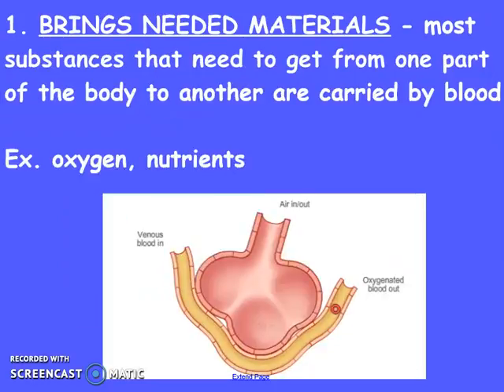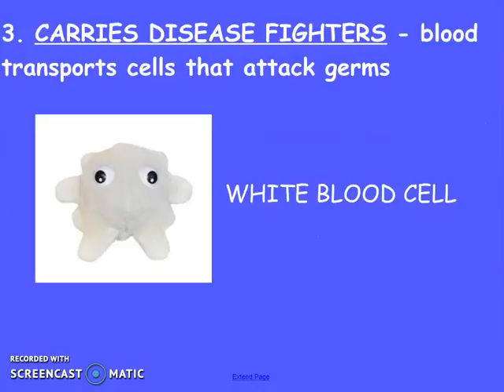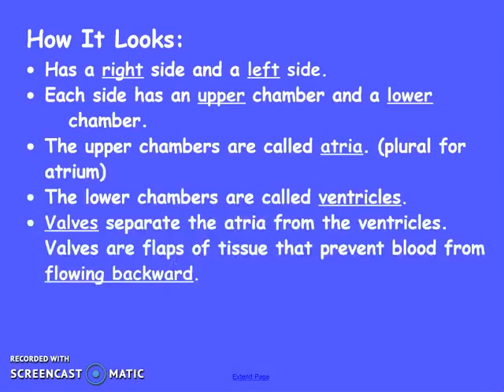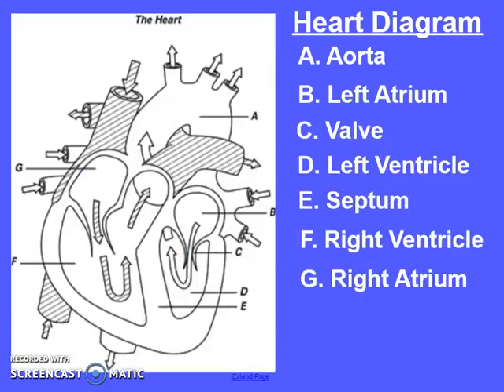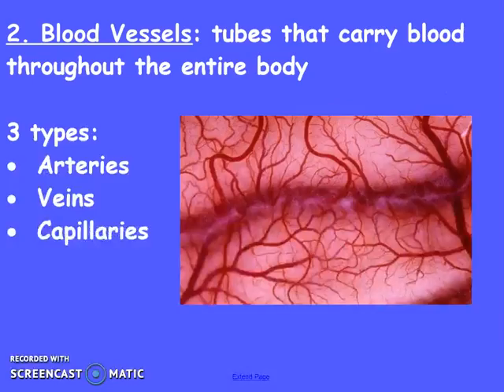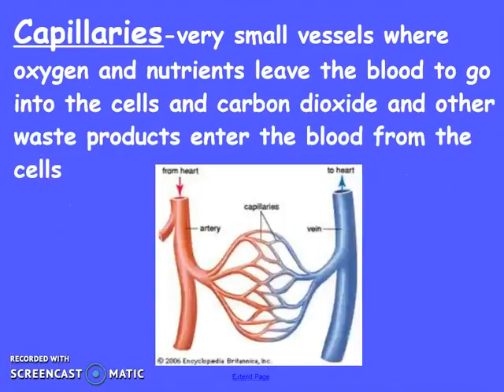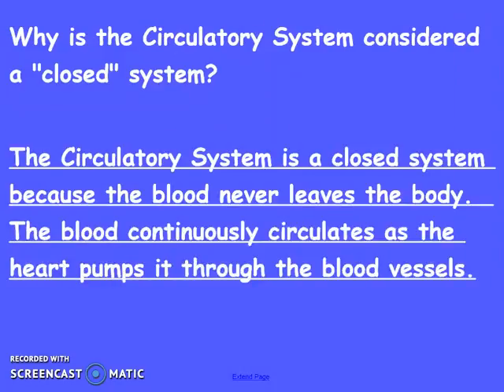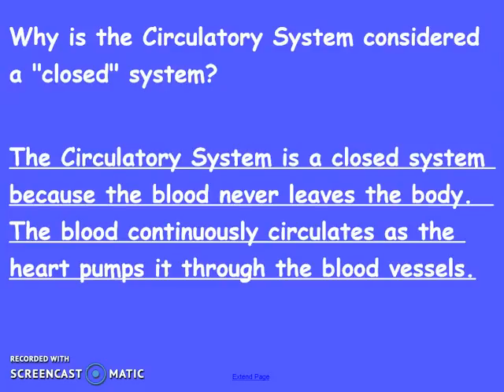Circulatory System Notes